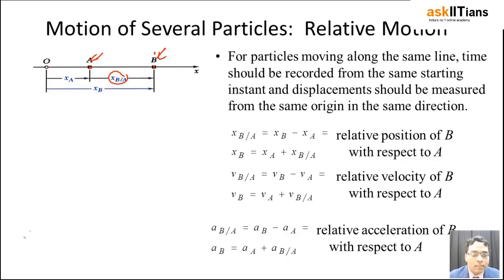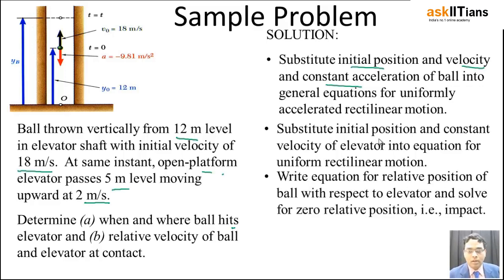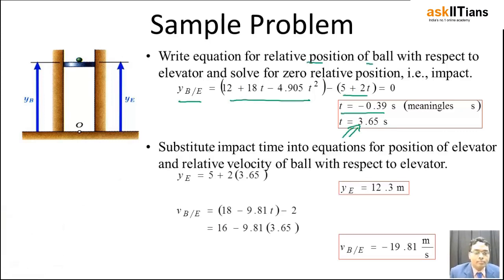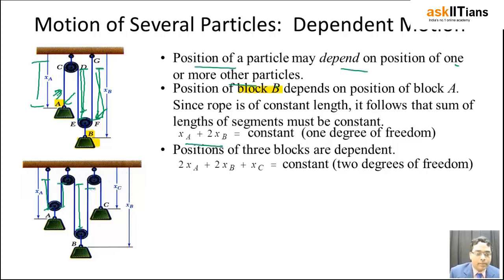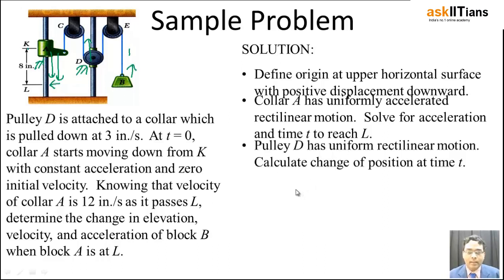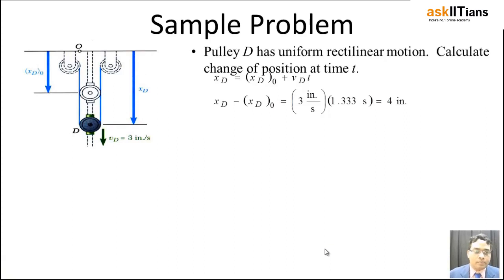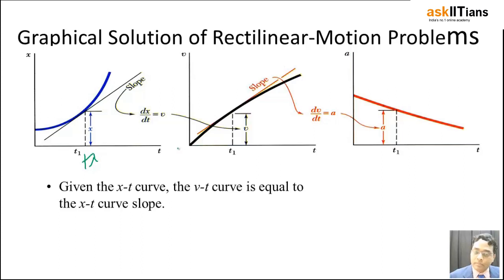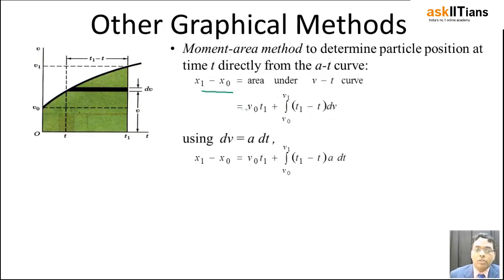Motion of Several Particles | Lecture-4 | Kinematics | Physics | Grade- 11 | JEE | NEET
🌟 Introducing AskIITians YouTube Channel Playlist for Class JEE Physics - Kinematics 🌟
Dr. Sumit Majumdar sir has explained Kinematics. | Motion of Several Particles

For more information on force and pressure, refer to our revision notes on JEE Physics